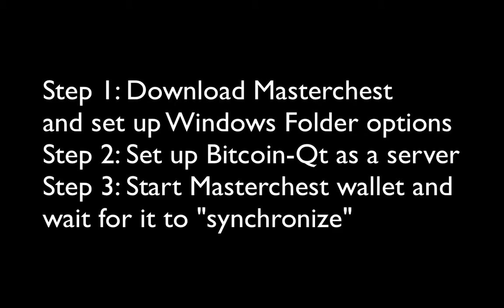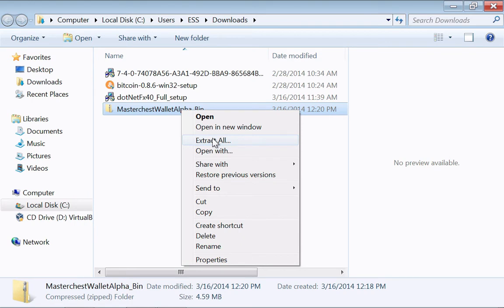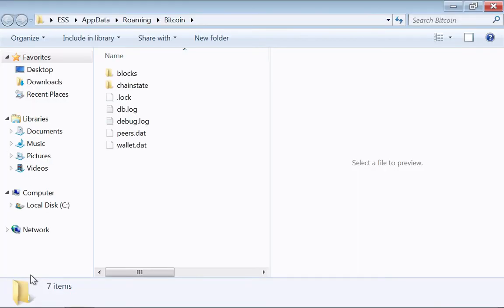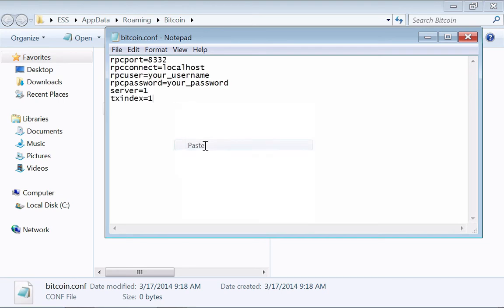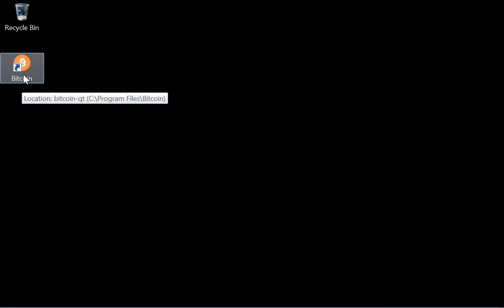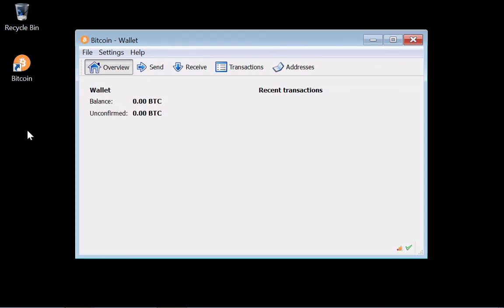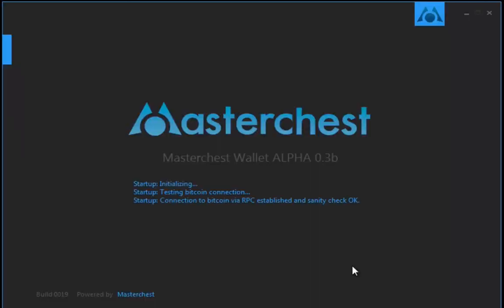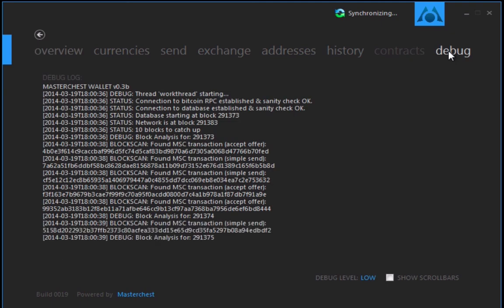How to install the Masterchest Windows wallet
This tutorial explains the steps necessary to install the Masterchest Windows wallet. The process requires the re-indexing of the Bitcoin-Qt database and it may take up to 24 hours. For that reason, please follow the instructions exactly and in order.

Masterchest wallet has only been tested on Windows 7 and Windows 8 but it may work on any Windows versions where the .Net 4.0 framework can be installed.

1. Download and install the .NET Framework 4.0 from Microsoft
2. Download and install the latest version of Bitcoin-Qt reference client for Windows

Re-index the Bitcoin-Qt database

1. Start Windows Explorer, click on "Organize", "Folder and Search Options", and select the "View" tab. There check "Show hidden files, folders, and drives" and uncheck "Hide extensions for known file types".
2. Press the start button and in the "Search programs and files" field type

%USERPROFILE%\AppData\Roaming\Bitcoin

3. In the folder that appears, right-click, create a text file, and name it **bitcoin.conf**. Make sure that Windows has not added the ".txt" extension to the file!
4. Right-click on the file, open it using Notepad and paste the following code:

rpcport=8332
rpcconnect=localhost
rpcuser=your_username
rpcpassword=your_password
server=1
txindex=1

Save the file and exit Notepad.

5. If you don't already have one, create a shortcut for Bitcoin-Qt on your Desktop. Right-click on the shortcut and choose "Properties". In the "Target" tab enter " -reindex" (without the quotes) after the file location. The final result should be exactly

"C:\\Program Files (x86)\\Bitcoin\\bitcoin-qt.exe" -reindex

6. Double-click on the Bitcoin-Qt shortcut and wait until the reindexing is finished. *This may take a lot of time*.
7. After the re-indexing is complete, right-click on the Bitcoin-Qt shortcut, select "Properties". In the "Target" tab **remove** the " -reindex" after the file location. The final result should be exactly

"C:\\Program Files (x86)\\Bitcoin\\bitcoin-qt.exe"

Don't make any changes in the bitcoin.conf file. If you do, Bitcoin-Qt will try to re-index the Bitcoin-Qt database again.

Download and install Masterchest

1. and download the Masterchest wallet.
2. Create a new folder and copy there the .zip file you just downloaded. Extract the contents of the zip file there.
3. Start the Bitcoin-Qt wallet and keep it running.
4. Double click on the Masterchest_Wallet.exe and proceed with the installation.
5. The program will first perform some checks. Providing these checks are passed, your wallet will start the synchronization. You may check the status of synchronization by using the debug panel.
6. After the  synchronization is complete (note that the first time this may take a number of hours depending on the speed of your hardware) the network status label  will show 'Synchronized' and you should see an overview of your Mastercoin balance displayed.